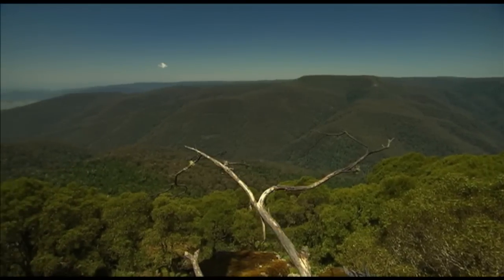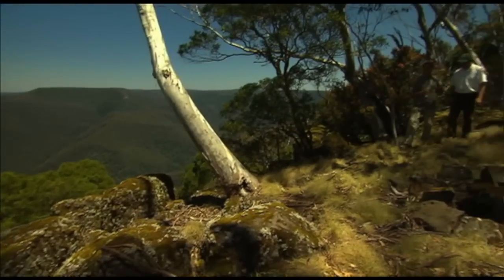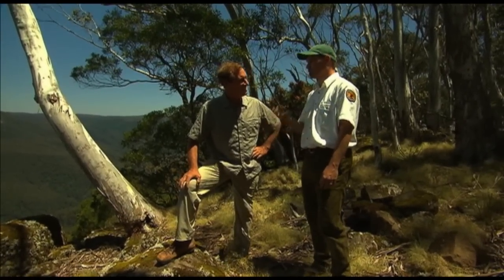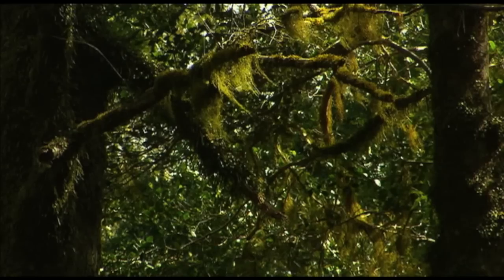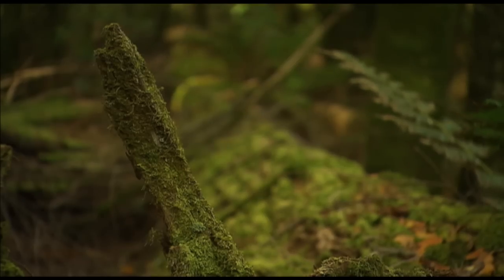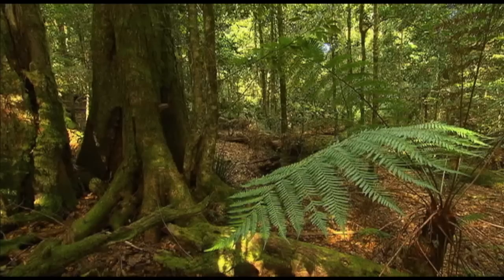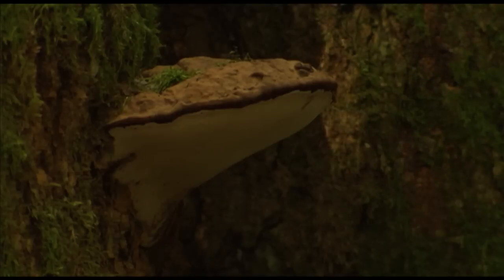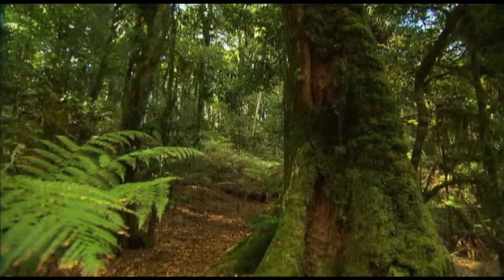The Rare Trees of Barrington Tops National Park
Taking a look at Barrington Tops National Park.

About NPWS:
Founded in 1967, NSW National Parks and Wildlife Service manages more than 850 protected areas in NSW, Australia, covering over 7 million hectares and including national parks, nature reserves, World Heritage areas, rainforests, beaches, alpine areas and sites of great cultural and historic significance. Management of these areas involves a wide range of responsibilities, including plant and animal conservation, fire management, sustainable tourism and visitation, research, education, volunteering programs and more.

Volunteering is a great way to connect with our environment, meet new people, and experience some of NSW’s finest natural locations. There are many ways you can get involved - join a local bush regeneration group, get your company signed up for corporate volunteering, or become a tour guide.